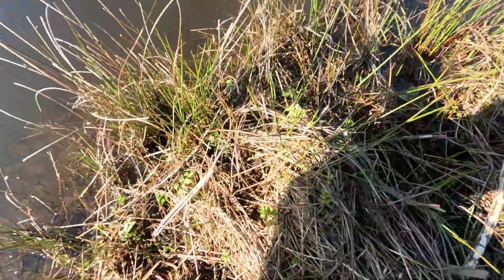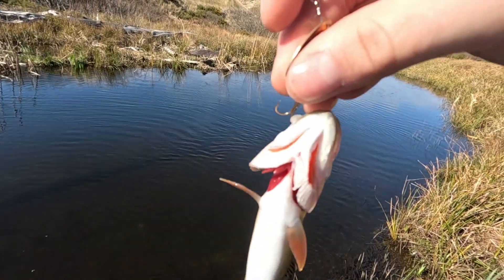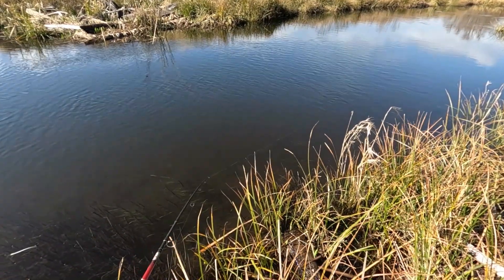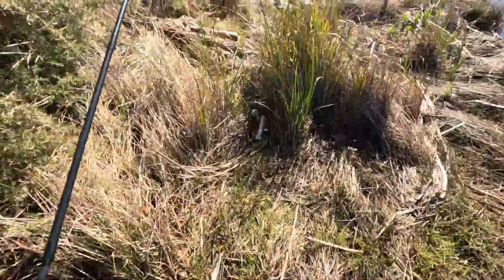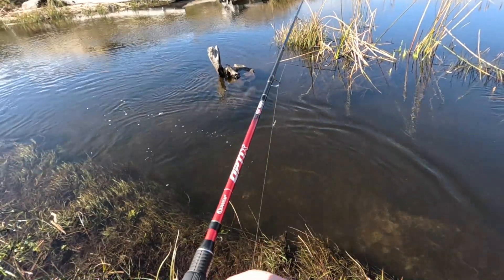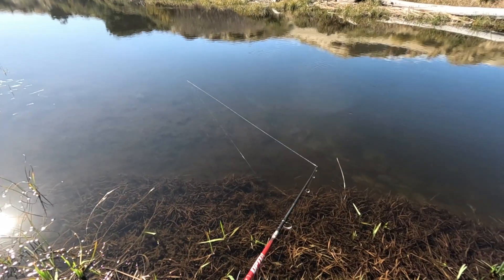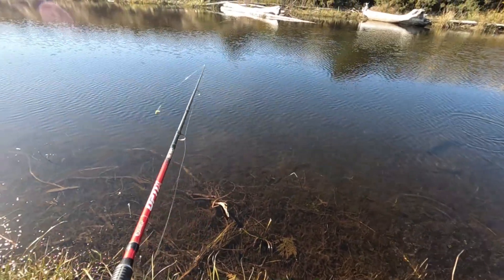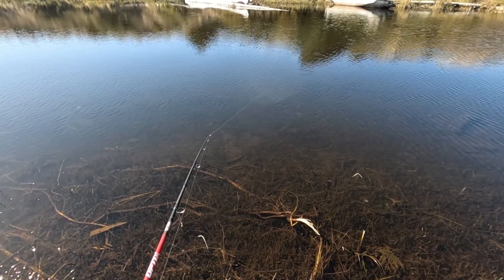TROUT FISHING Near the OREGON COAST!! (Beautiful Fish)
In today's video, we went to a small lake and stream on the Oregon Coast in search of some fish. The lake dumps into a creek, which dumps into the ocean. We saw some beautiful views and caught some fish for the first time on the new camera. :)